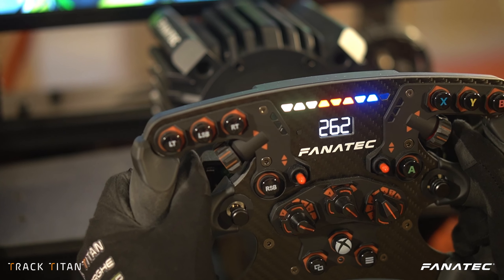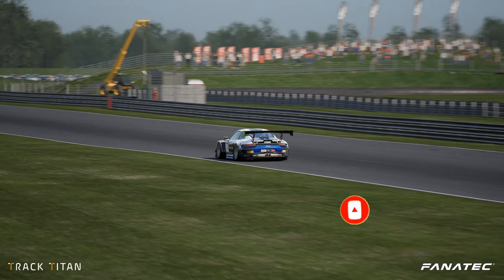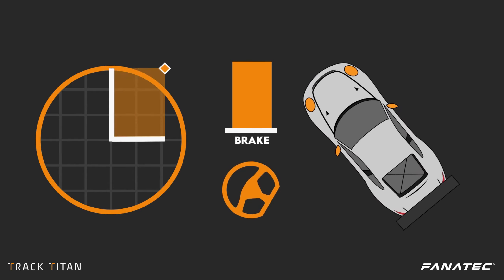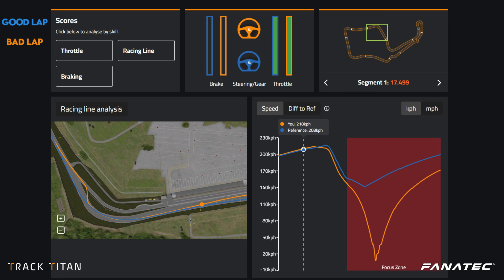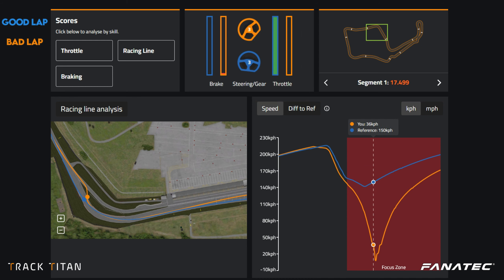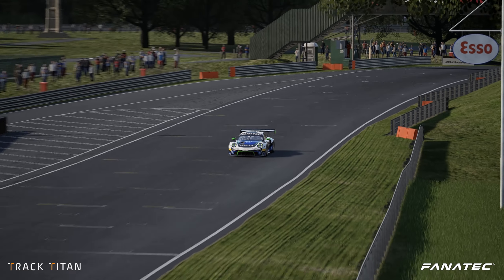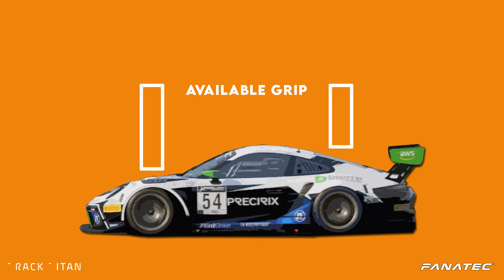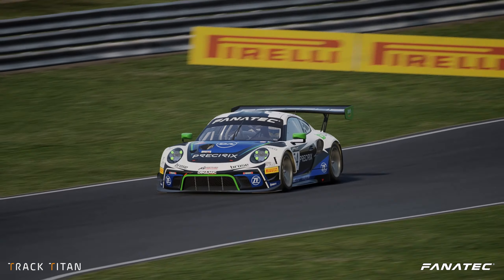How to Stop Spinning in ACC | Tutorial Tuesday | Assetto Corsa Competizione Oversteer Tips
If you want to be the fastest driver in ACC, you can't be slowed down by oversteer, that's why we've got some great tips to help you avoid it!